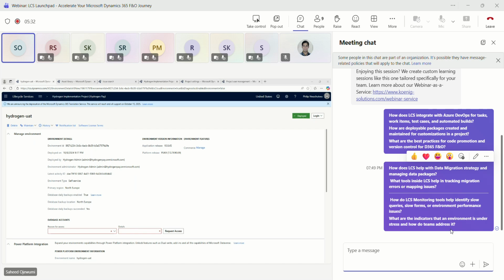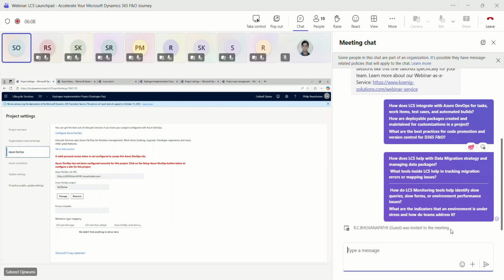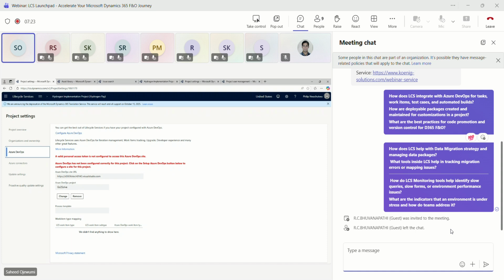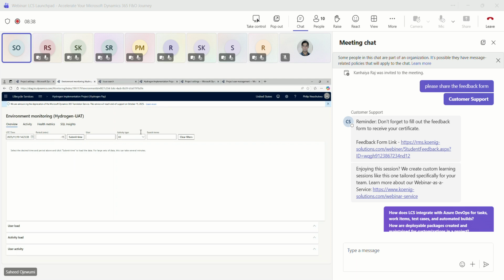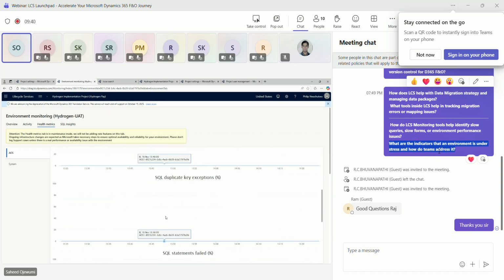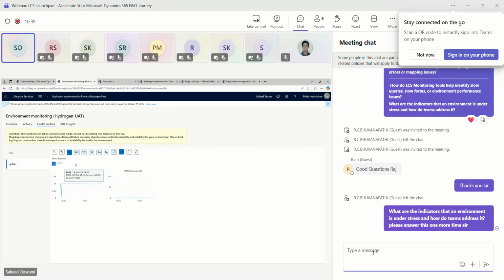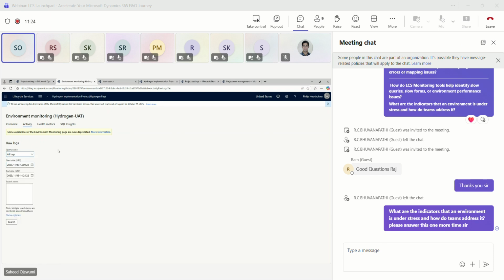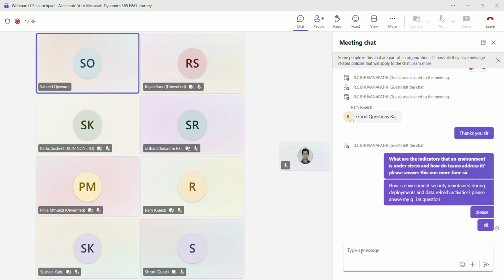Webinar LCS Launchpad Accelerate Your Microsoft Dynamics 365 F&O Journey Microsoft Teams 2025 1